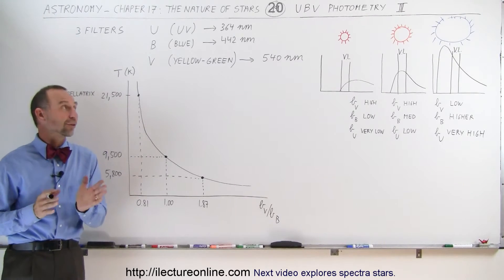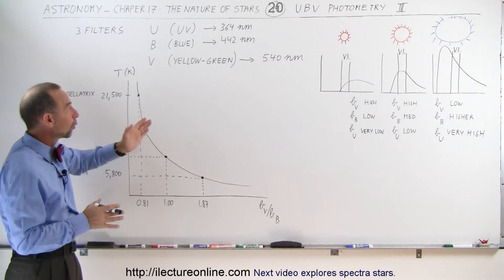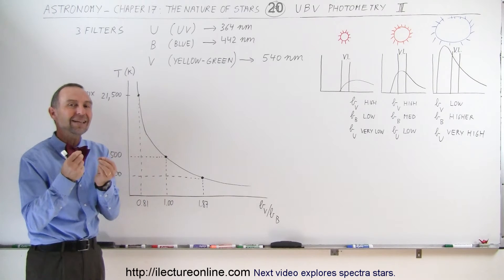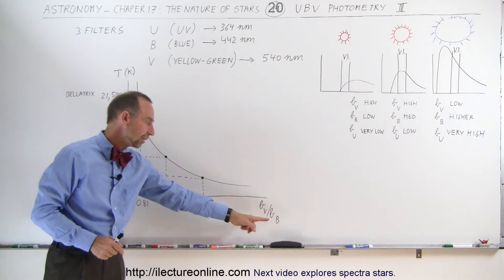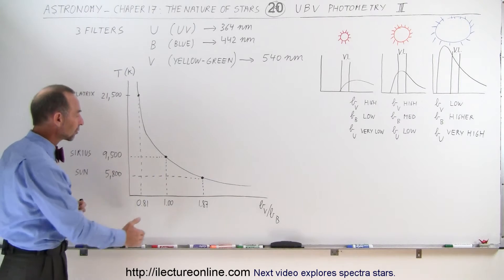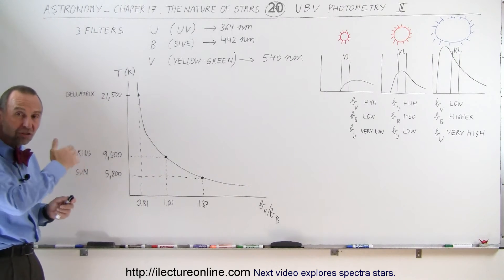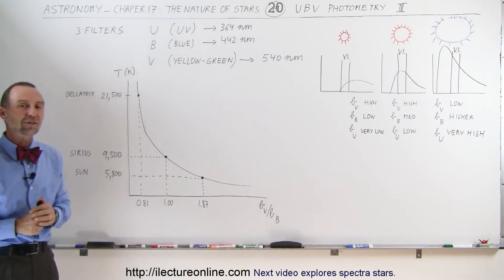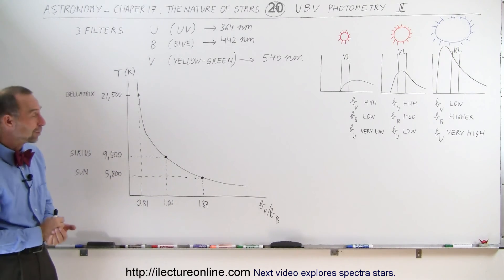Astronomy - Ch. 17: The Nature of Stars (20 of 37) UBV Photometry: Graphically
In this video I will explain UBV photometry graphically.